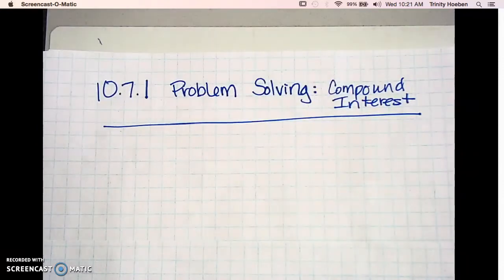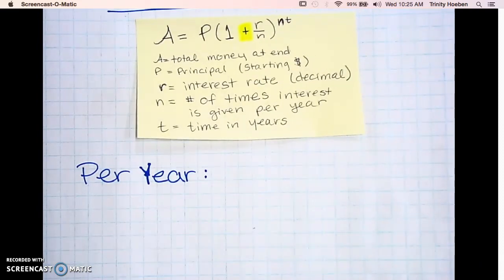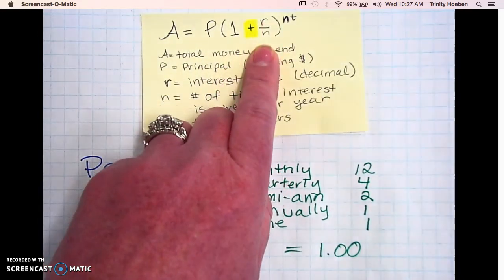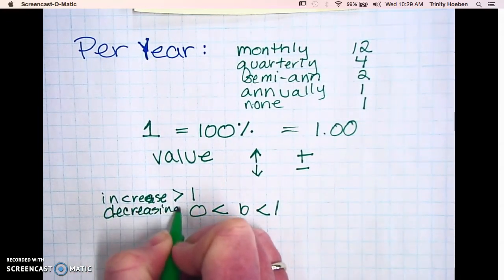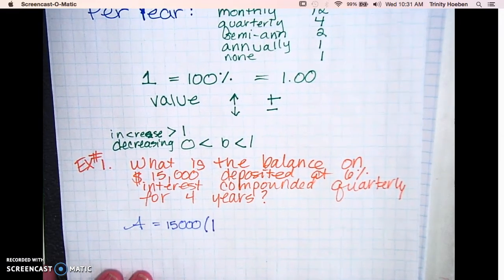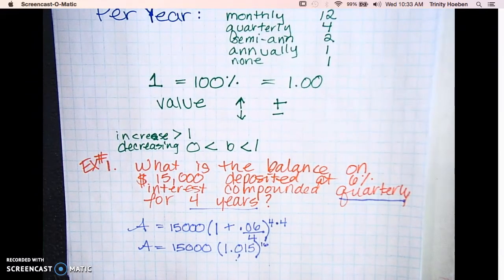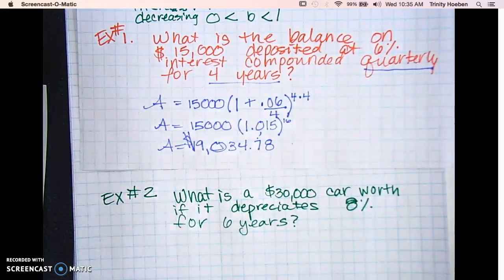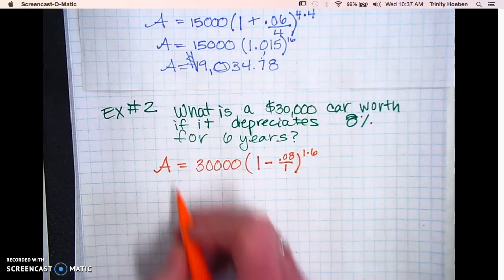A2H 10.7.1 Problem Solving: Compound Interest